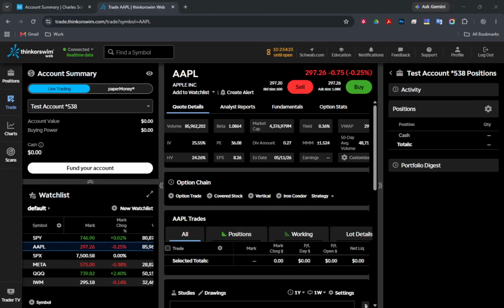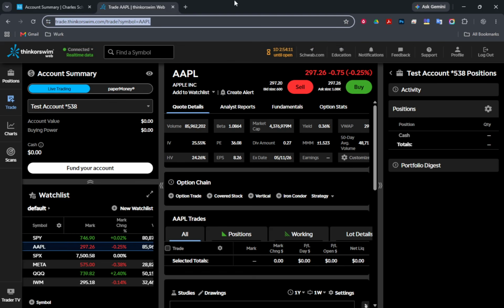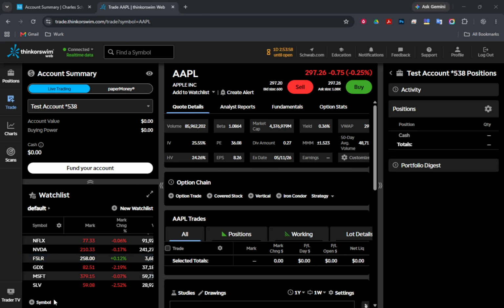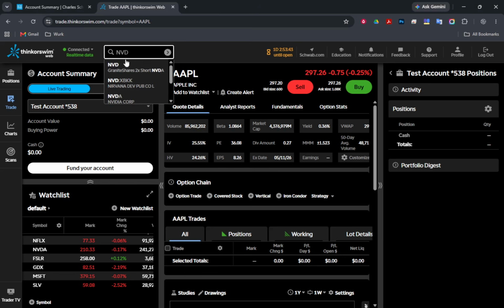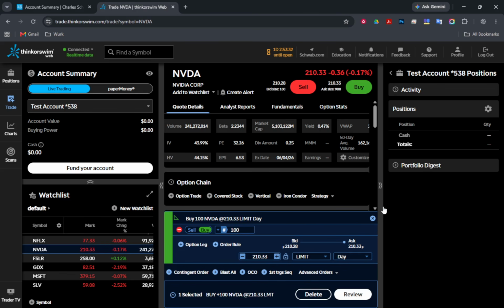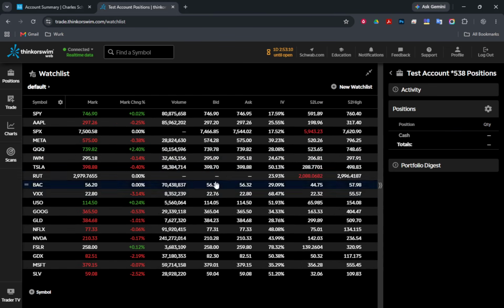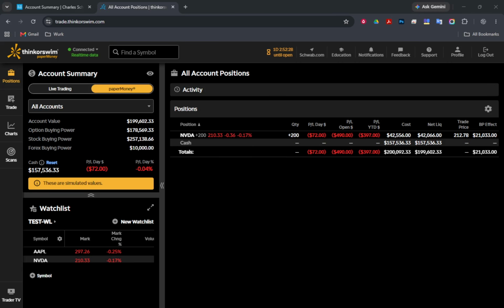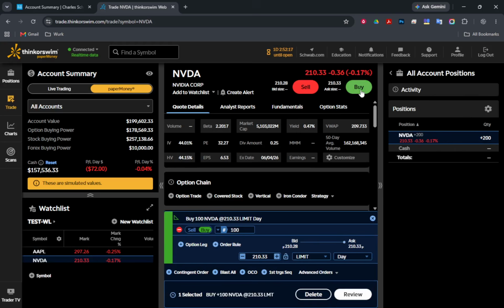How to Use ThinkOrSwim Web [2026 Full Guide]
How to Use ThinkOrSwim Web

Are you curious about using ThinkOrSwim Web for your trading needs? In this comprehensive guide, we break down everything you need to know to navigate this powerful browser-based platform from Charles Schwab effortlessly. Starting with logging in securely, we'll walk you through the intuitive layout of the dashboard, including watchlists, positions, and account summaries. Learn how to quickly place trades using the streamlined process—whether you’re buying or selling. We’ll cover essential charting techniques that provide deeper insights into stock trends, helping you make informed decisions. Discover the benefits of maintaining an organized watchlist and get hands-on advice about utilizing the risk-free paper trading feature. Whether you're a beginner or looking for quick trading capabilities, ThinkOrSwim Web is your go-to solution. Join us as we empower you to trade confidently and effectively!